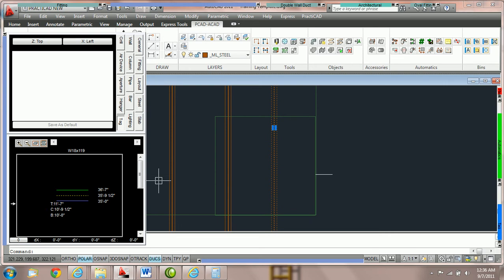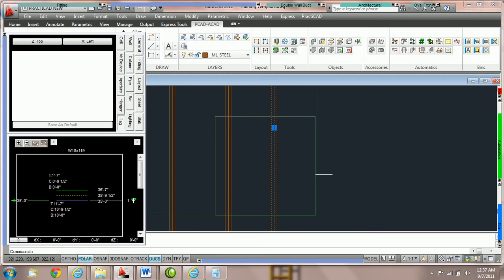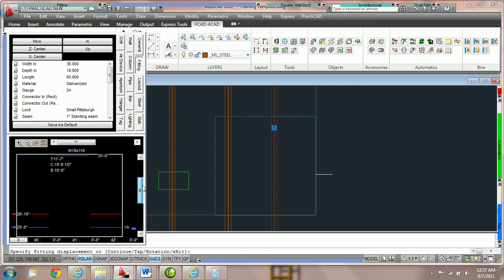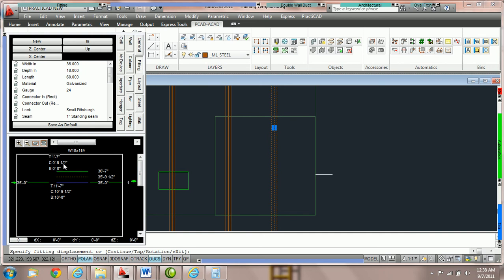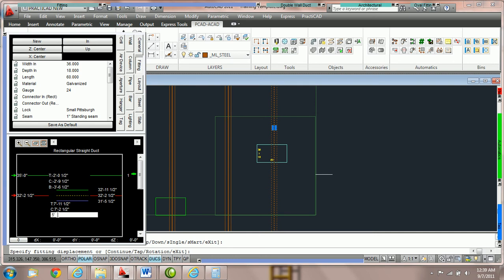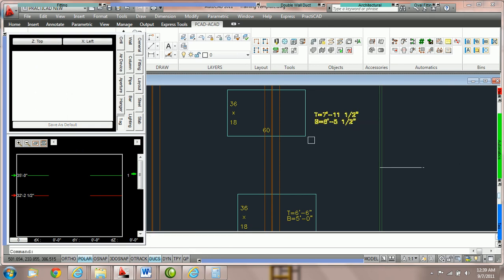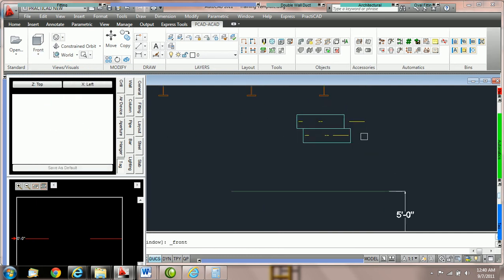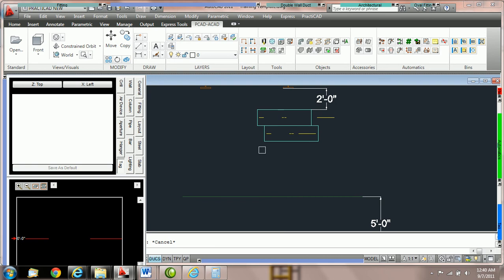PractiCAD - Elevation Box - Using Relative Top and Bottom Elevations - Part 4